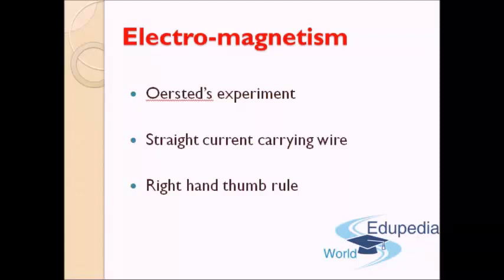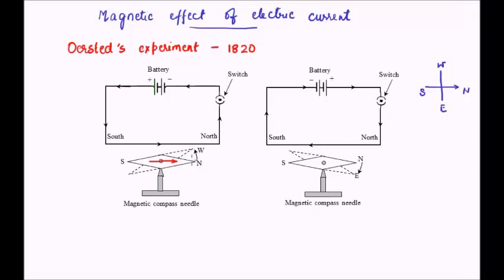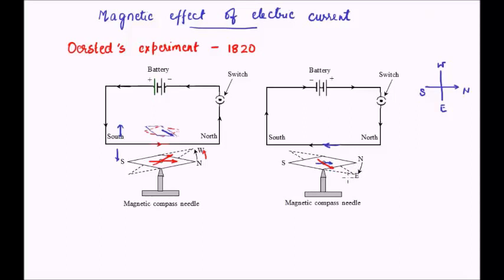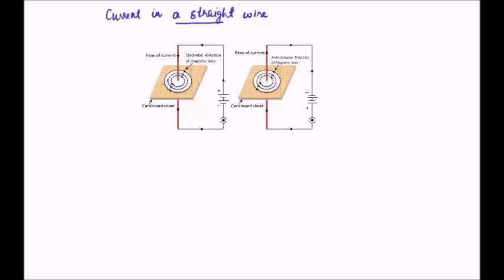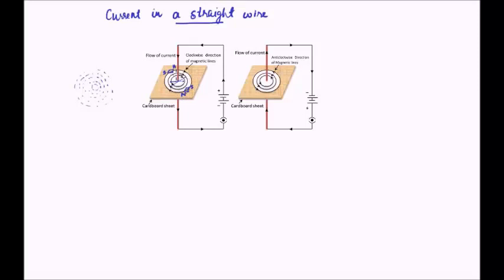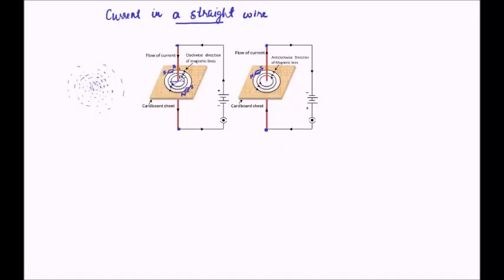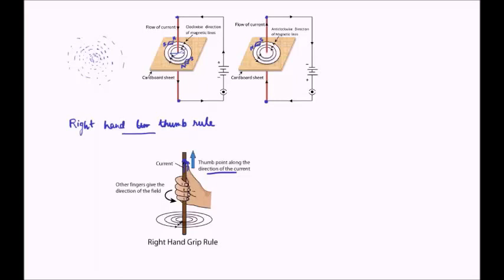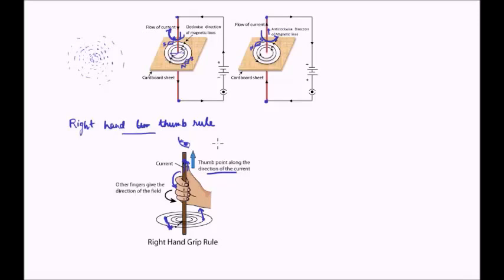Electro - Magnetism | Magnetic Field Due to Current Carrying Wire | Right Hand Thumb Rule | Part 1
- Oersted's Experiment - Resulting in magnetic fields and magnetic effects. Placement of magnetic needle.
- Effects of current on straight wires on magnetic properties